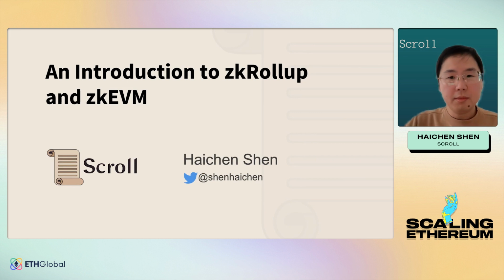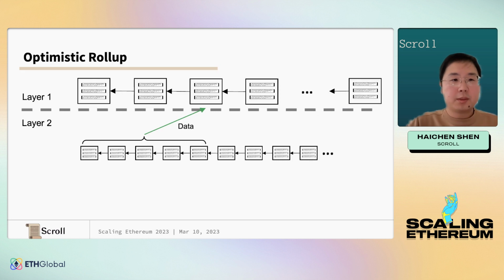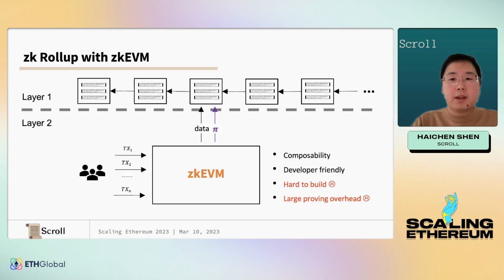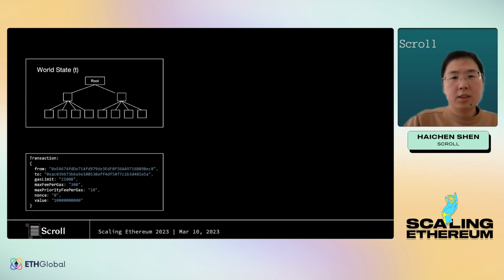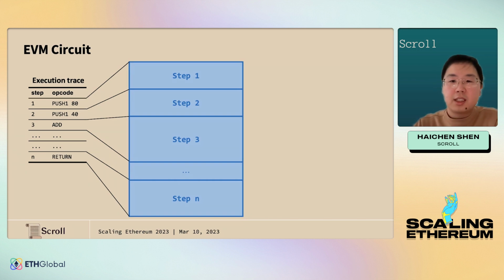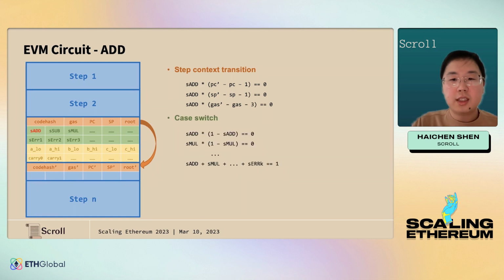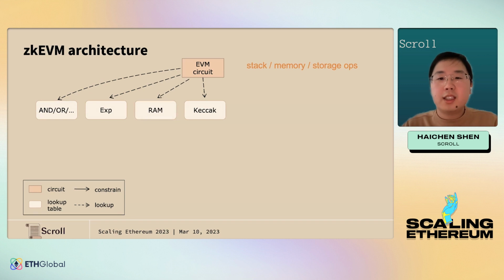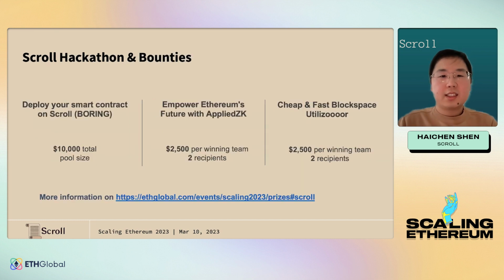Scaling Ethereum Summit | An Introduction to zkRollup and zkEVM - Haichen Shen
Join Haichen Shen from Scroll for a talk titled "An Introduction to zkRollup and zkEVM".